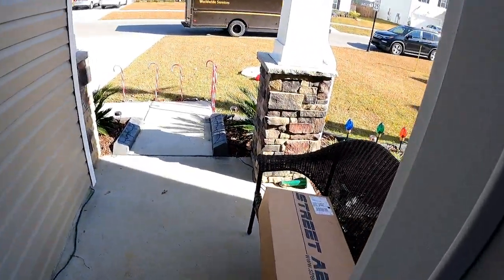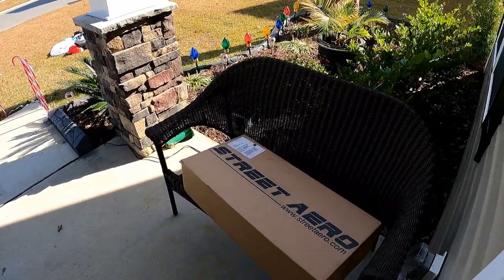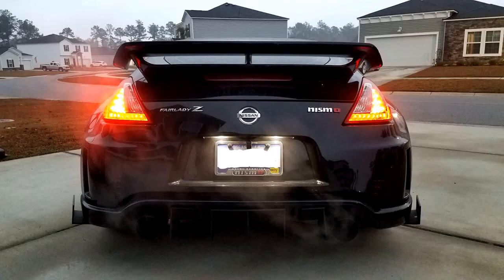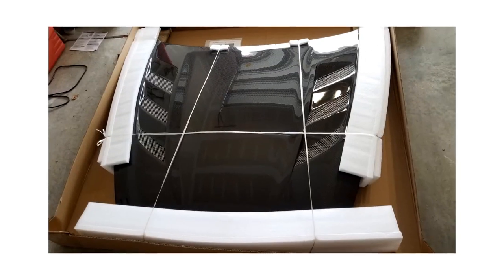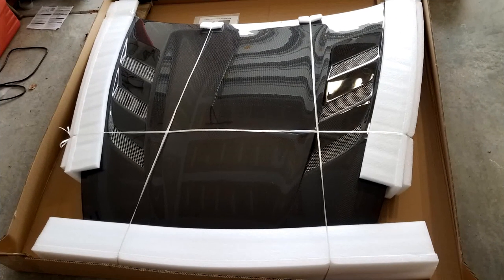First Cars & Coffee and my Amerihood (FINALLY)!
My project car life continues with my 307z.  Installed my Aeroflow Dynamics side splitters, Street Aero rear diffuser, and FINALLY my hood from Amerihood!  Also attended Cars & Coffee for the first time!